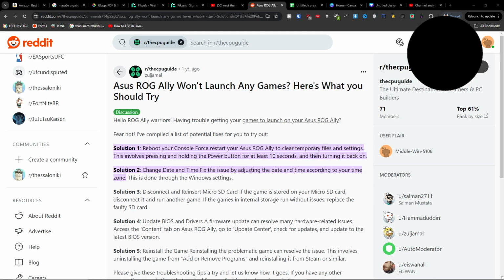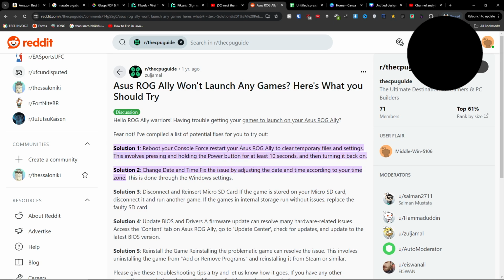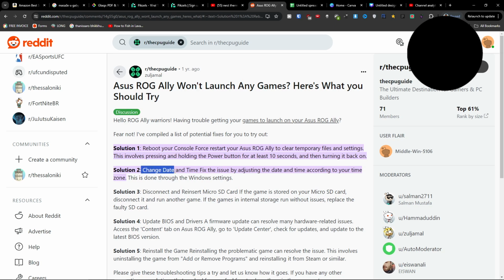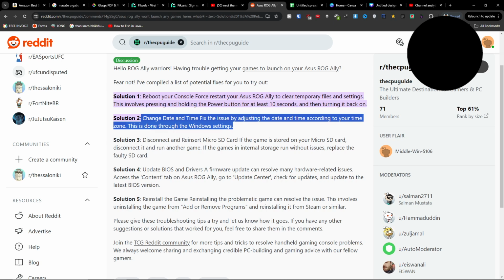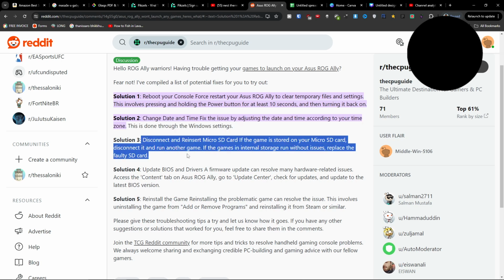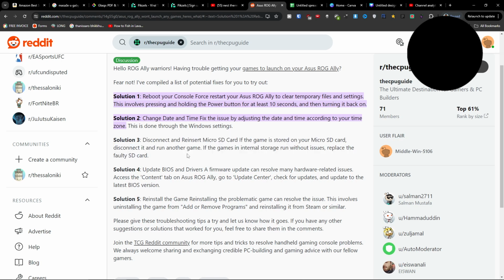ROG Ally Not Launching Games - How To Fix